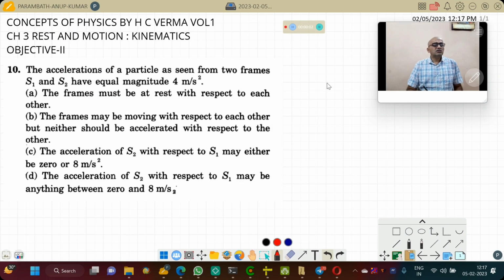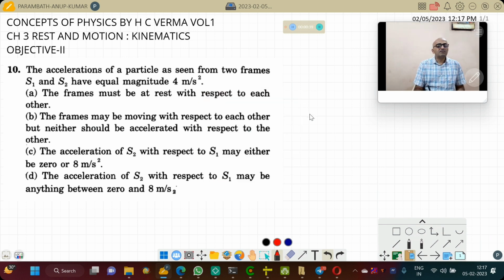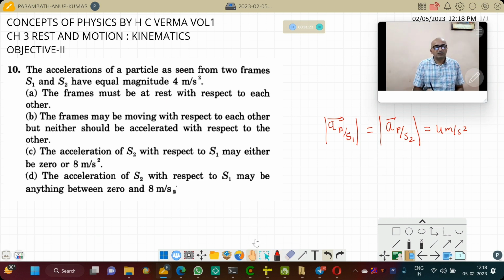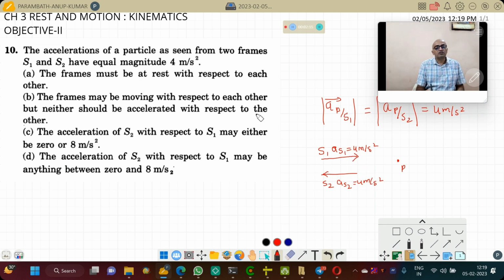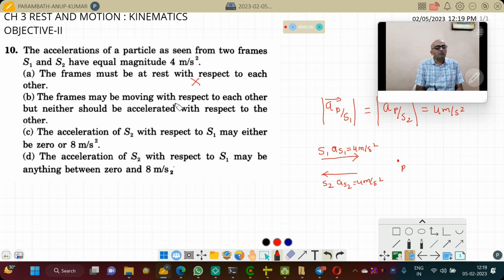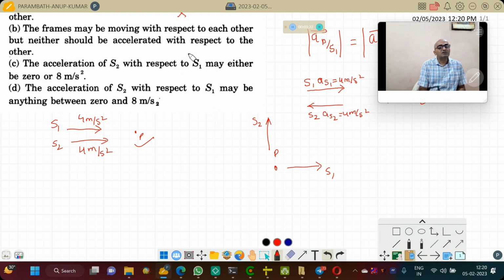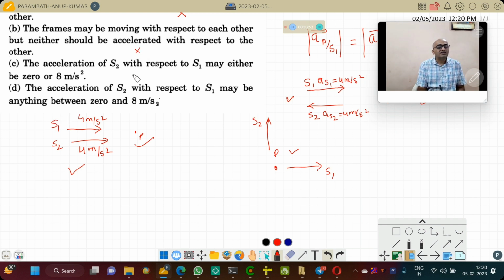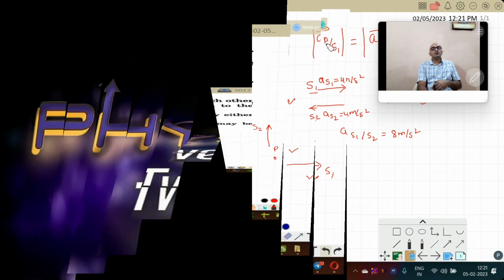HC VERMASOLUTIONS|KINEMATICS|REST AND MOTION|OBJECTIVE II-10|EASY EXPLANATION|ENGLISH|JEE MAINS|NEET